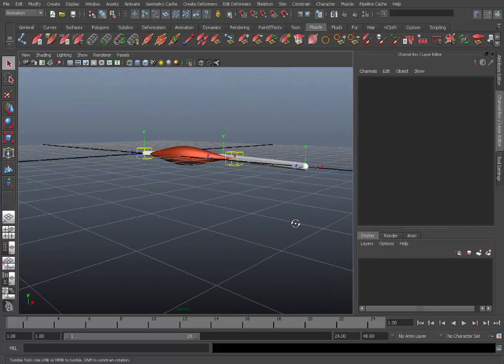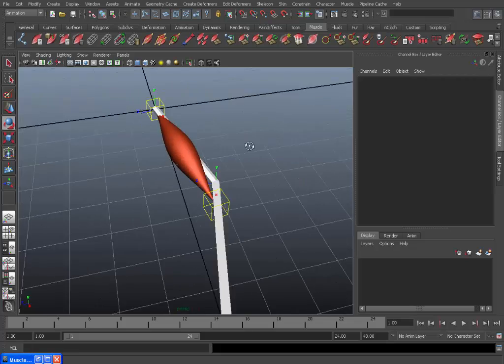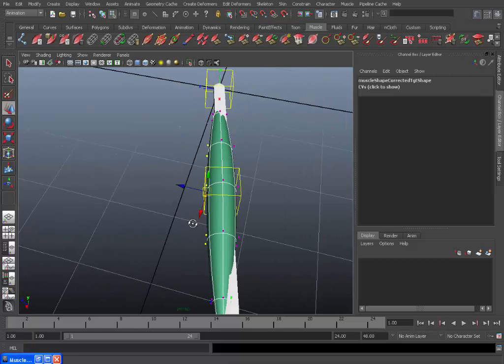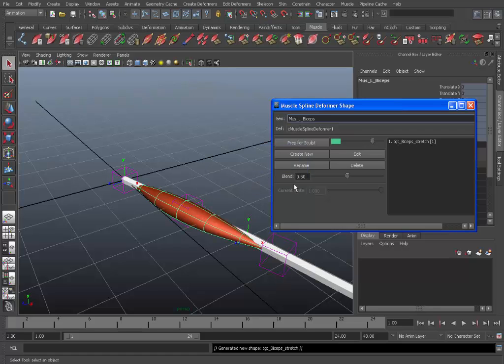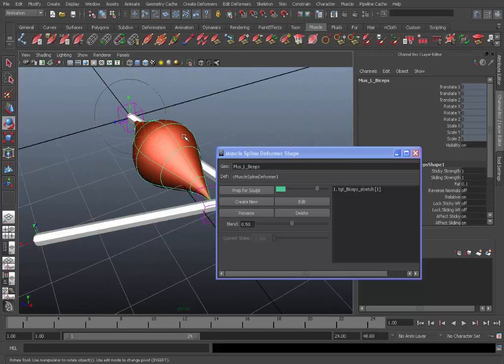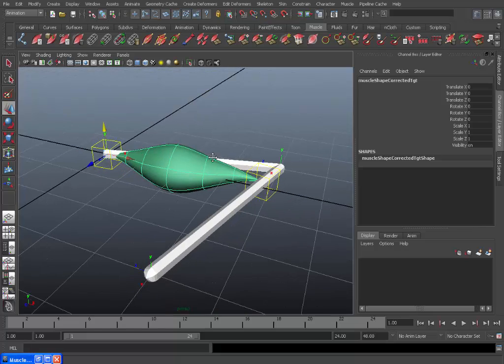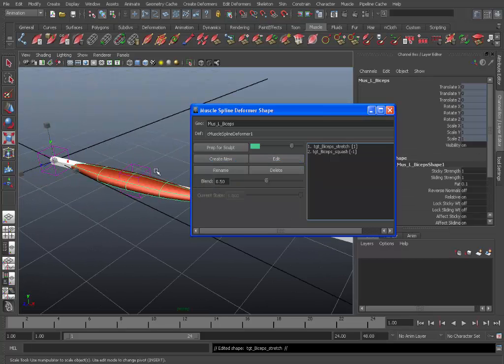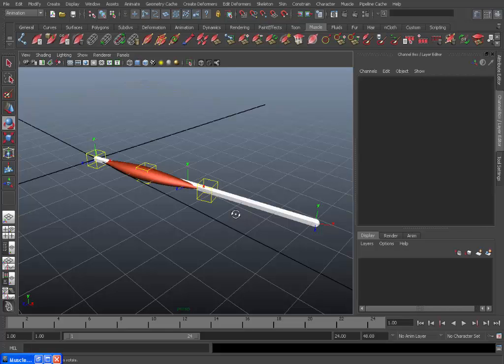Introduction to Maya Muscle (Part 2) - Custom Muscle Shapes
Sorry for the big delay on this one, had trouble accessing my account. This one shows you how to create custom muscle shapes using the Maya Muscle system. Fairly straight forward but useful to know.